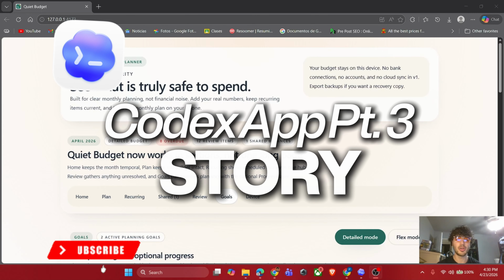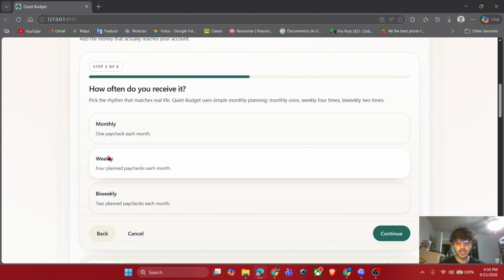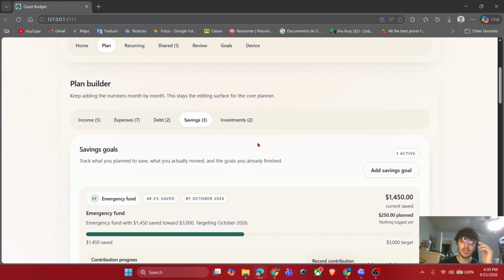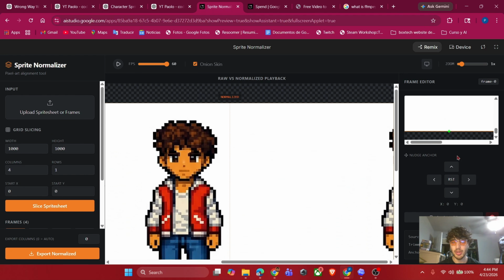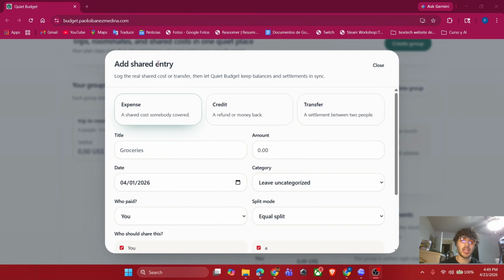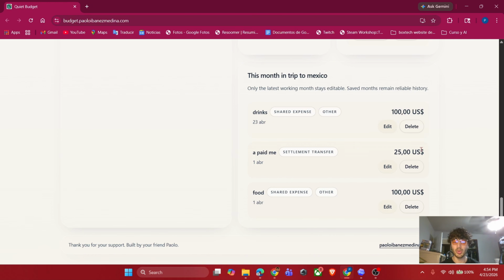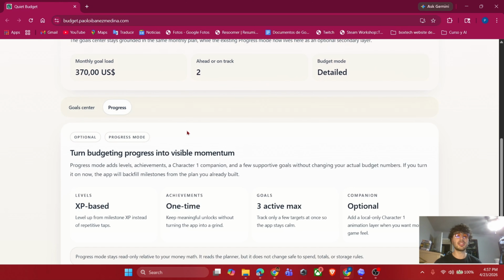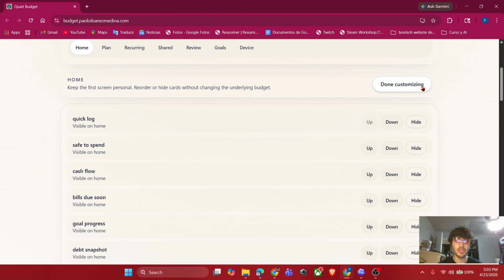My AI Budget App Is Live… But Now the Real Problems Started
This is Part 3 of my AI budget app project, but this one is more of a quick update.

I didn’t want to overproduce this video because I mainly wanted to show what has changed since Part 2, what I fixed, what still doesn’t work, and what I’m currently struggling with. This project started as an experiment with Codex, but now I’m trying to turn it into something people can actually use to get their finances more organized and under control without needing internet or third party services, only your phone.

The main update is that I fixed the income math and made the app easier to use if you get paid weekly, biweekly, or monthly. I also added a calendar for recurring bills, improved savings goals, and added a shared expenses feature so you can track trips, roommates, or group spending with friends.

The app is free to try here: budget.paoloibanezmedina.com

Please try it, use it on your phone, and let me know what you think. The app is mostly optimized for mobile right now, and I would really appreciate feedback, ideas, or anything you notice that could be improved. I’m using it myself to track my finances, and it has helped me see more clearly what I’m spending, what I’m saving, and what I need to control better.

If you are new to this project, I recommend watching Part 1 and Part 2 first so you can see the full progress from the beginning. Part 1 shows how the project started, Part 2 shows how I pushed it closer to a real version 1.0, and this Part 3 is more of a quick update on what I fixed and what I’m still working on.

What feature should I fix or improve next?